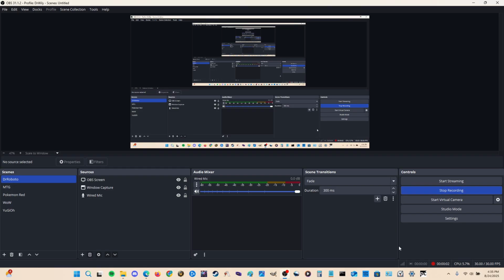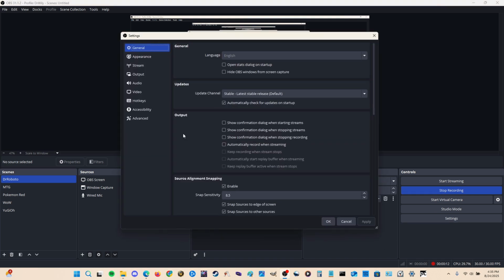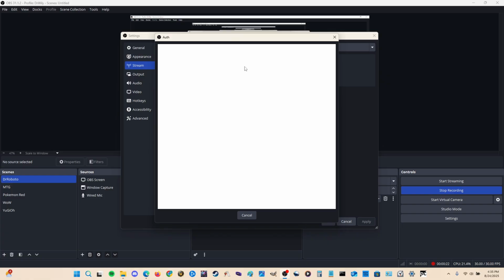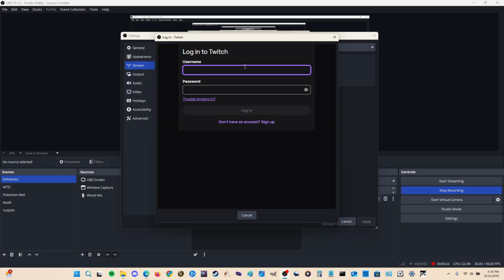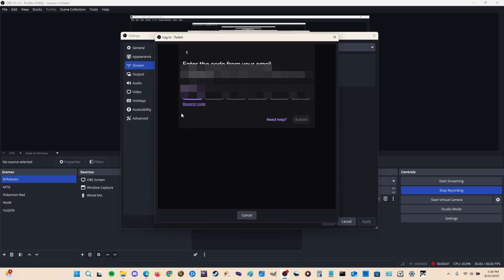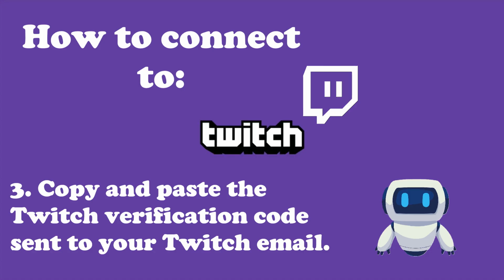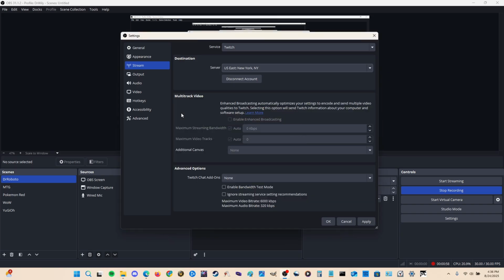How To Connect OBS To Twitch (Episode 1)